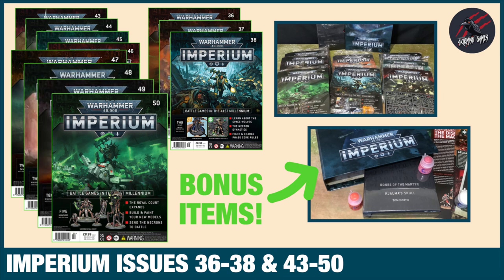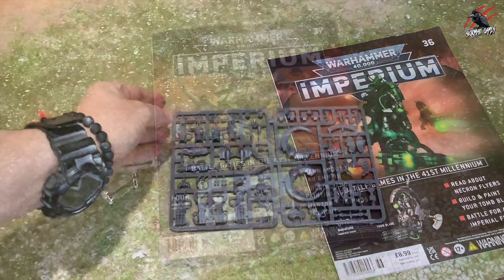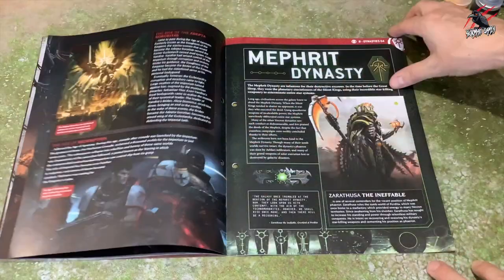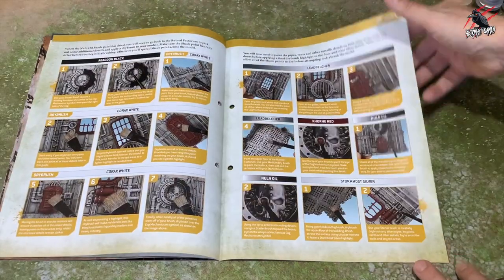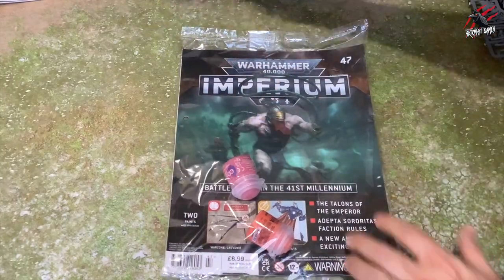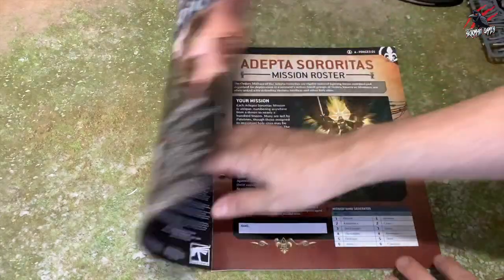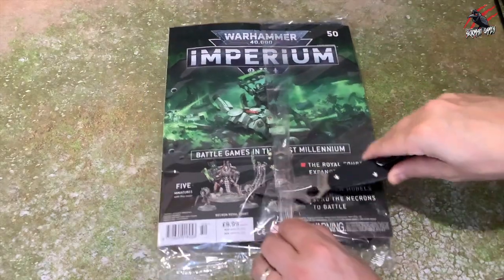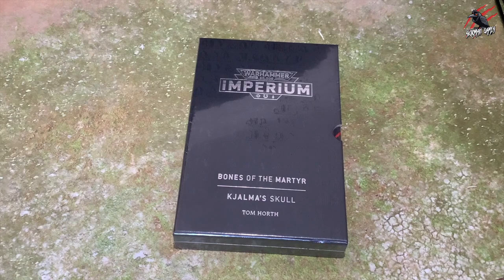IMPERIUM MAGAZINE ISSUES 36-38 & 43-50 Flick Through Catch Up Review - Warhammer 40k Collection